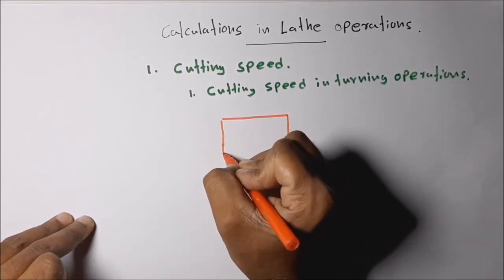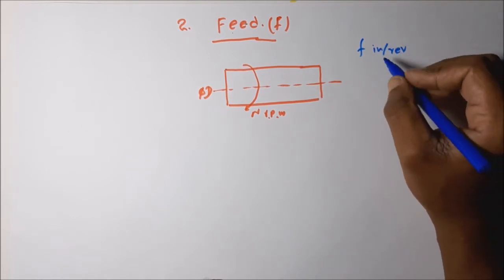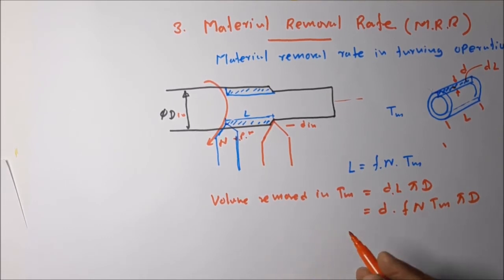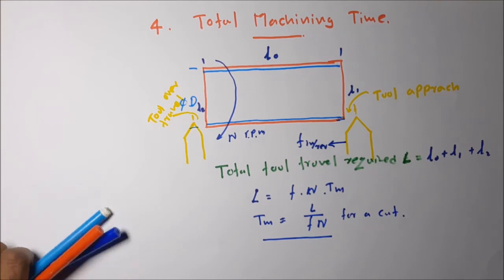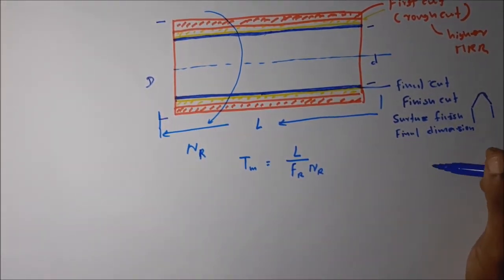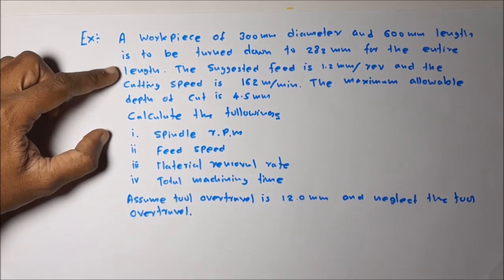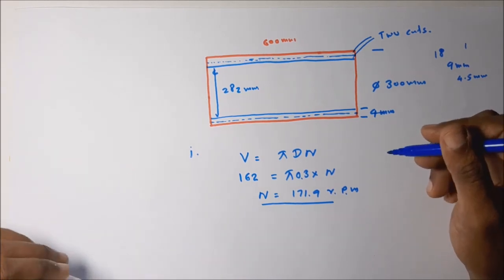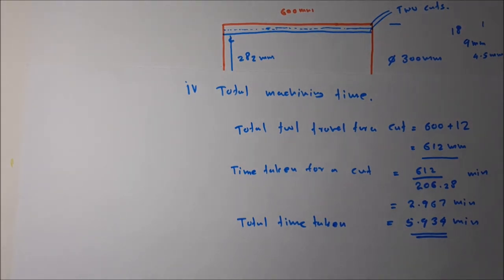Calculations in Lathe Operations | Lecture-7 Part II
This Lecture is about the Calculation relating to the Manual Lathe Machine operations. Cutting speed, feed speed, material removal rate, Machining time calculations are included in this video.